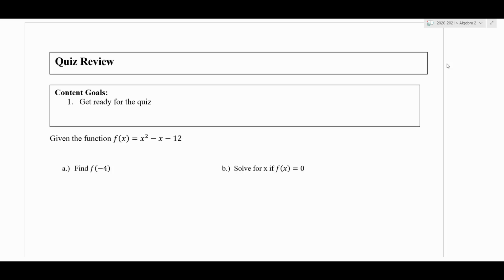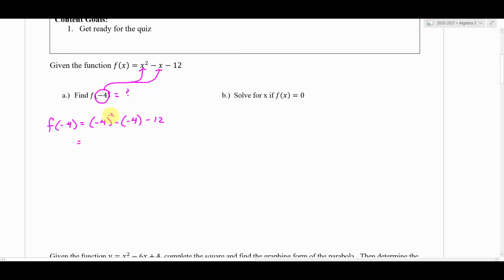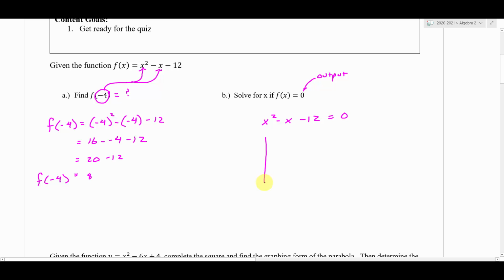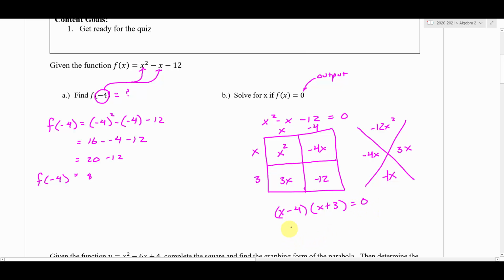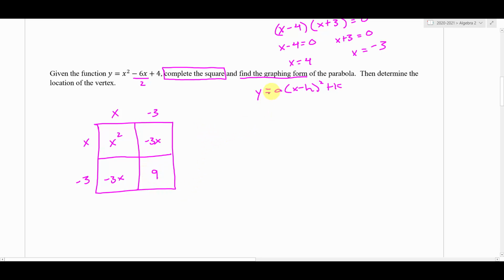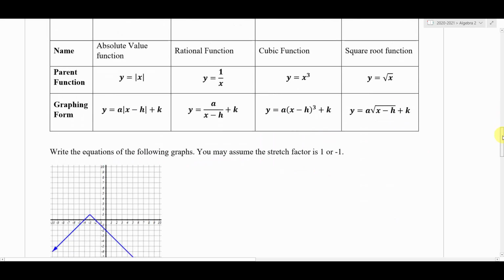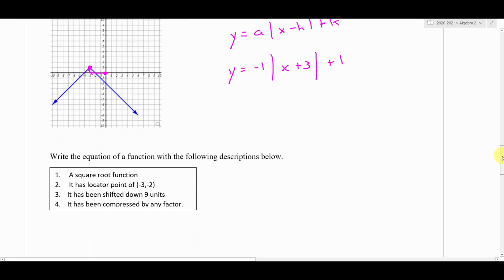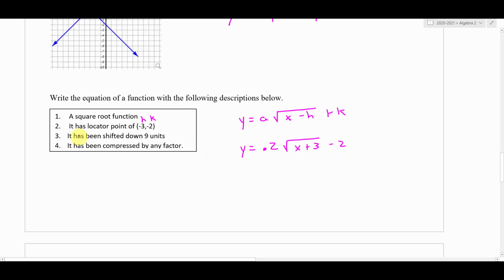Quiz review 10 15 20